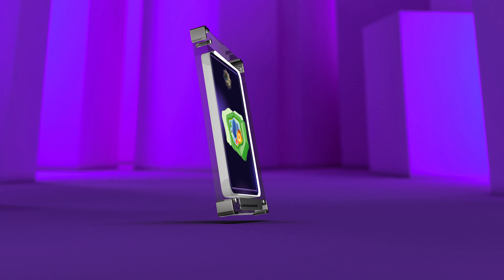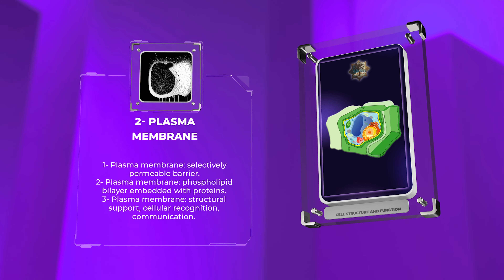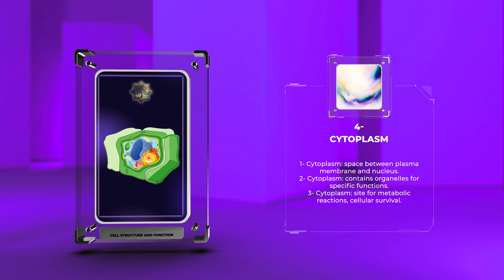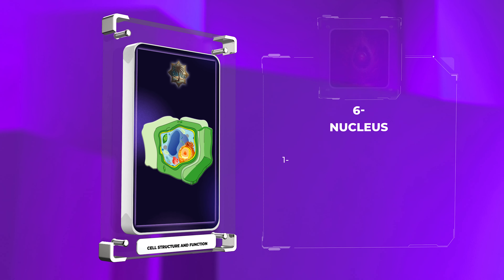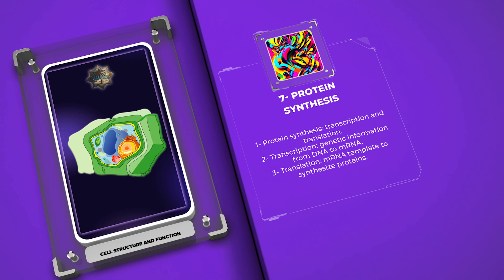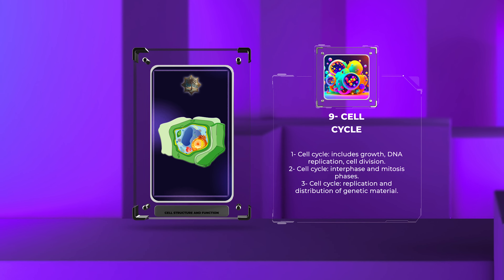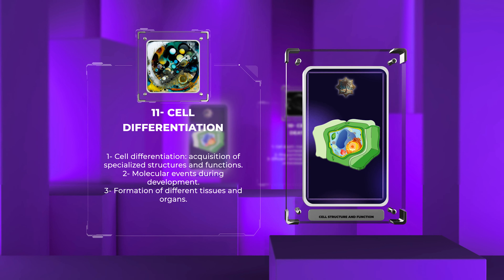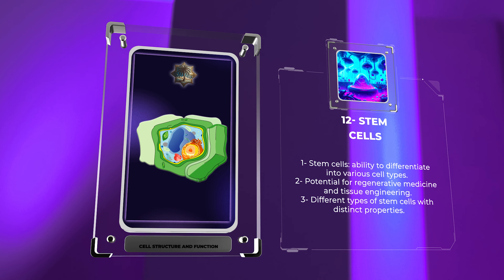Cell Biology - Cell Structure and Function